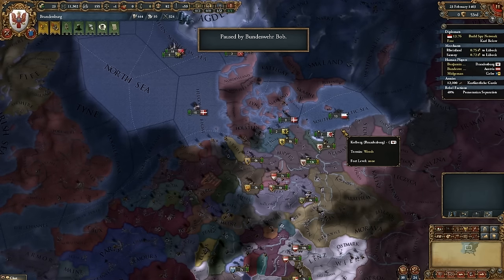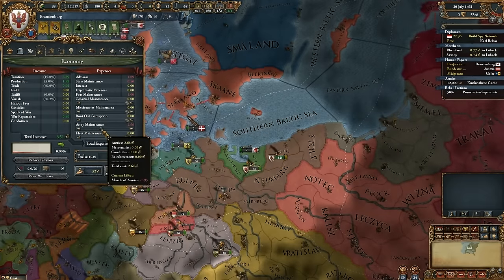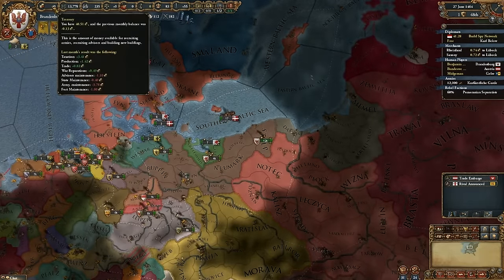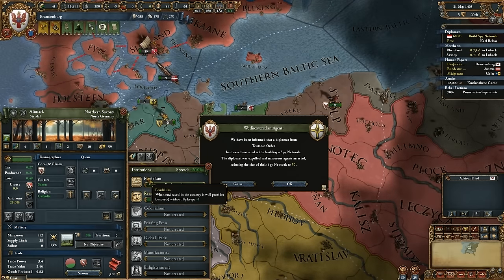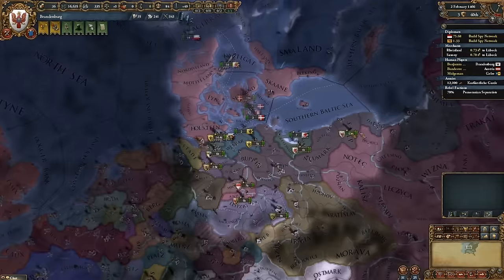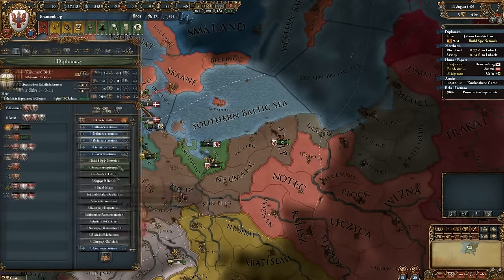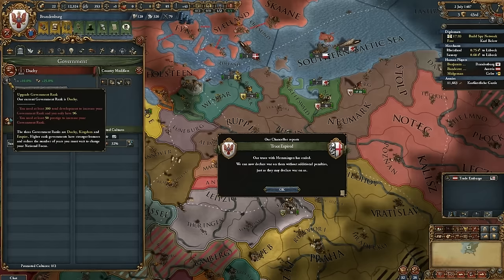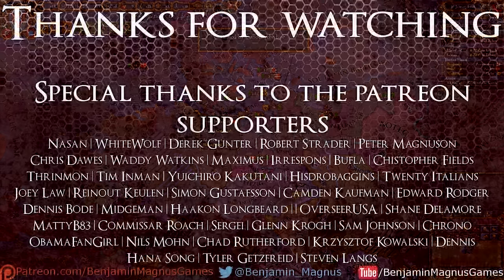Europa Universalis 4 | Rights of Man | Prussia | Multiplayer | Part 5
Lets Play Europa Universalis 4 with the new Rights of Man DLC! EU4 Rights of Man releases on October 11th. I will be playing this multiplayer as Brandenburg, along with Bundeswehr Bob as Austira, and MidgeMan as Gelre. The goal will be to form Prussia through the decision, to show off their new government type.

Features include:

•Great Powers now have special diplomatic abilities: Don’t let your development lag while you expand, so you can make use of new threats and overtures to neighbors
•Personalities and traits for monarchs and military leaders will add bonuses to your nation or assist you in battle
•Queens can be generated by royal marriages, and serve as regents if an underage heir ascends to the throne
•Subject nations can be given more specific instructions on how to behave at war
•Fetishist nations can choose from a number of cults, and uncover new options as they wage war and make alliances
•Coptic nations will be tasked with preserving their faith through the control of holy sites throughout the near east
•Other Features, including a new faction system for Revolutionary Republics, a unique new government form for the Ottoman Empire, the ability to abdicate, allowing building in subject states, and debasing currency for quick cash

Europa Universalis 4 | Rights of Man | Prussia | Multiplayer